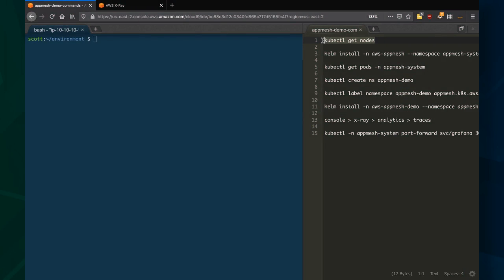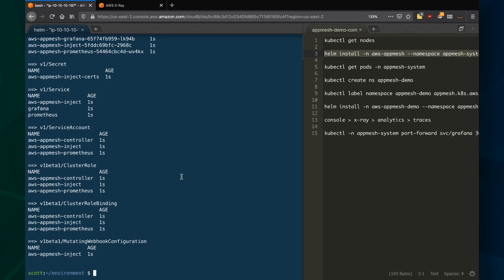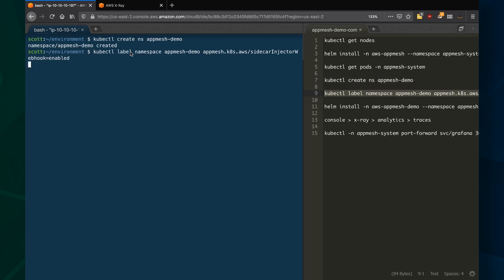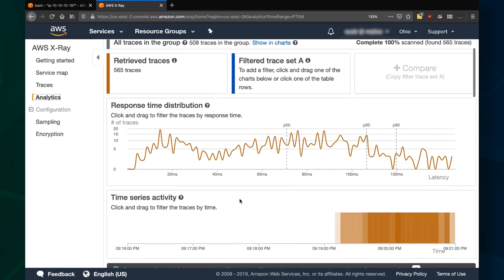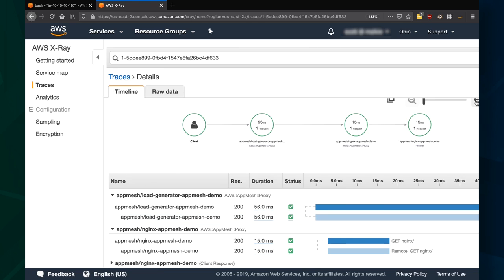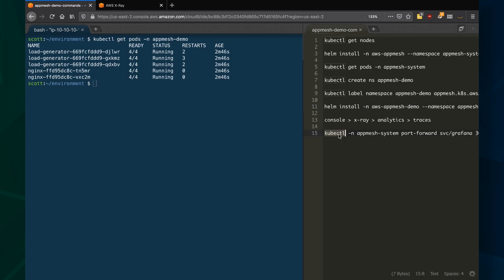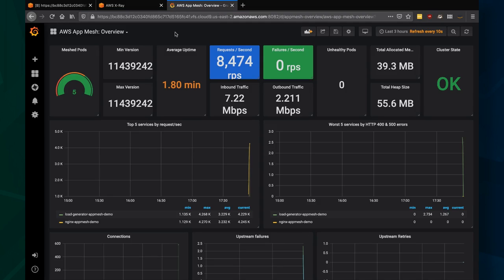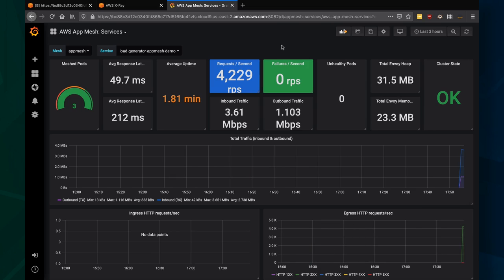AWS App Mesh Demonstration - Building Containerized Applications on AWS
This course introduces you to container technologies and how they can be used to modernize your applications, as well as exploring how different AWS services can be used to manage and orchestrate those containers.

Container technologies have existed for years, and are still gaining popularity. Two of the most prevalent options are Docker and Kubernetes - each with its own distinct set of features. Regardless of which technology you choose, one of the biggest challenges with containers is their orchestration. Unlike traditional, monolithic applications where you can only scale at a macro level - an executable, for example - containerized applications scale at the container level. When coupled with a microservices approach, each container can contain the code necessary to execute a single task or function. While this provides a number of benefits, a single application can consist of hundreds of containerized microservices. How do you handle starting, stopping, scaling out and scaling in all of these containers?

AWS offers a number of services that help with container orchestration, including Amazon Elastic Container Service (ECS), Amazon Elastic Kubernetes Service (EKS), Amazon Lightsail, and Amazon Elastic Container Registry (ECR). Throughout this course, expert instructors will dive deep into these services as well as general container technologies and capabilities.

This course uses a combination of video-based lectures, delivered by AWS technical trainers, demonstrations, and hands-on lab exercises to enable you to deploy and manage a containerized application.

Unquestionably the most fun and at the same time informative course i have done on this platform to date.,Nice course to get an overview of how to deploy and operate containerized applications in AWS.